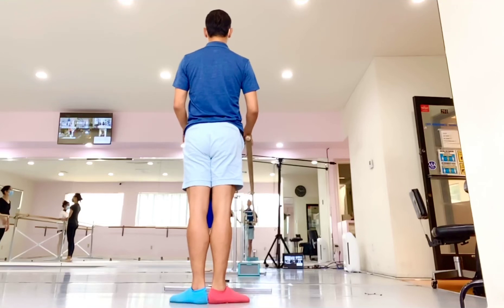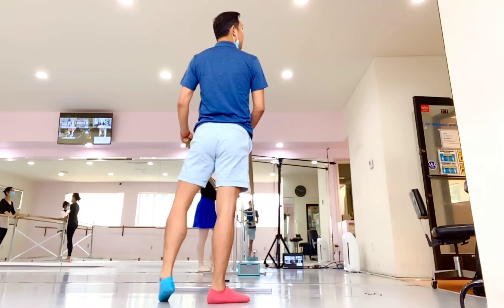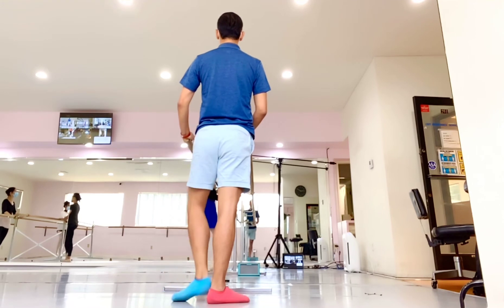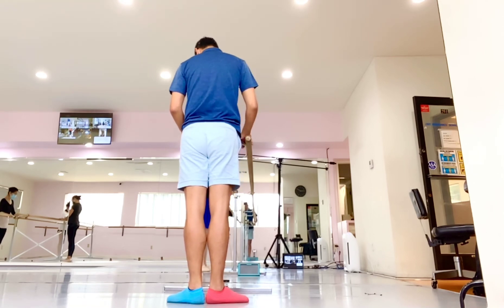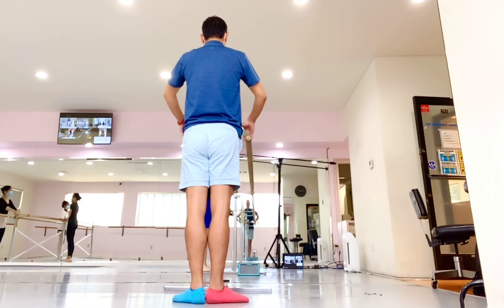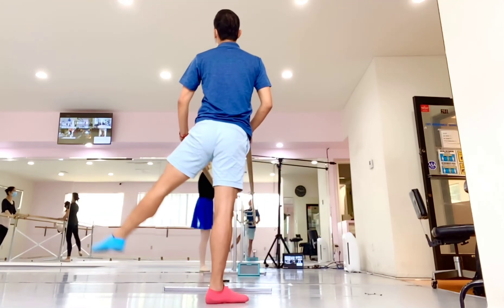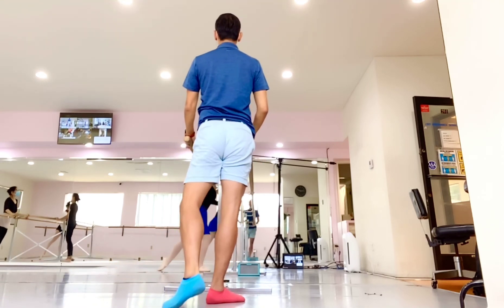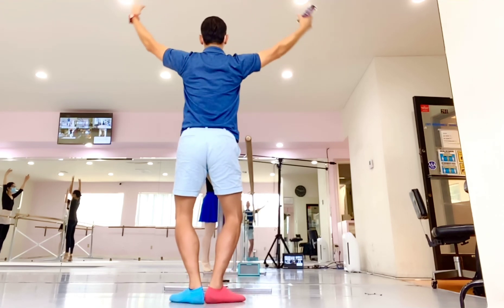Warmup, beginner adult ballet class demo